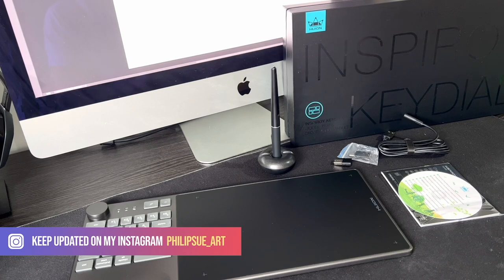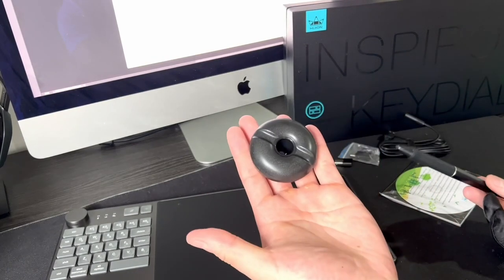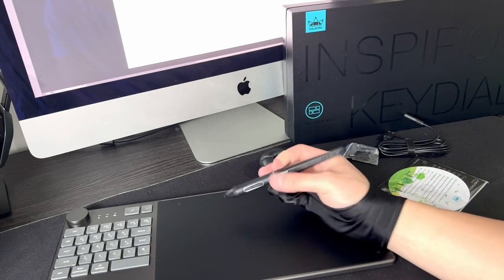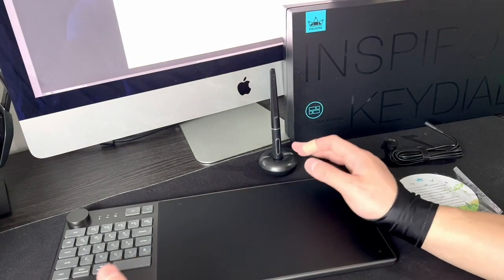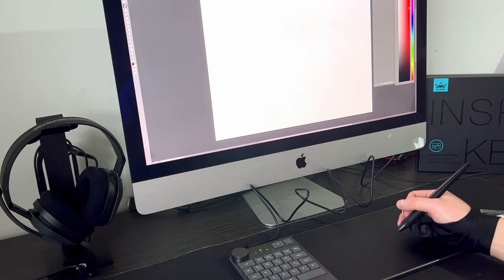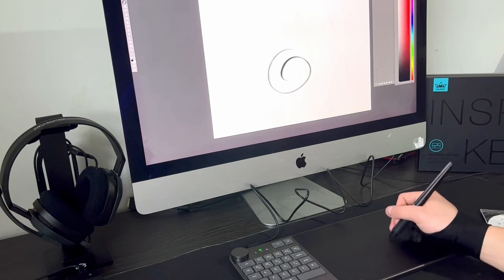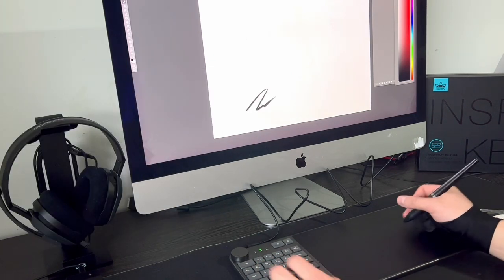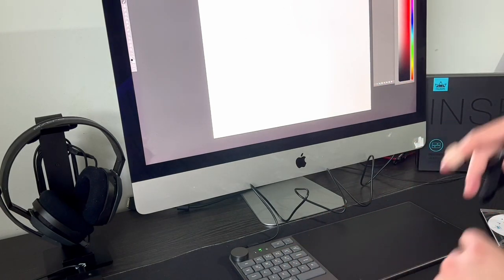Huion Inspiroy Keydial KD200 Review & Art Timelapse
Let's take a look at the Huion Inspiroy Keydial KD200 drawing tablet finished up with an art painting timelapse.

🖼 Art Prints!